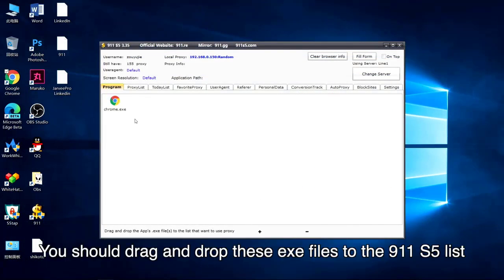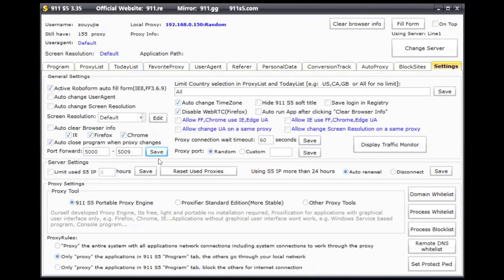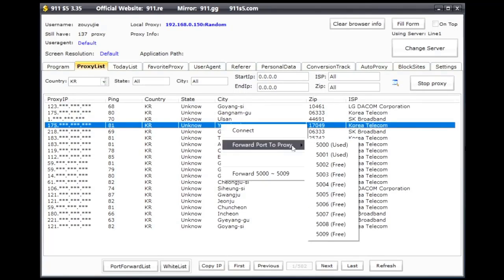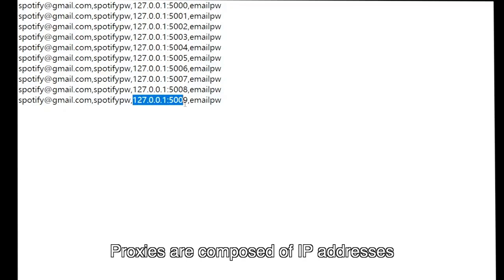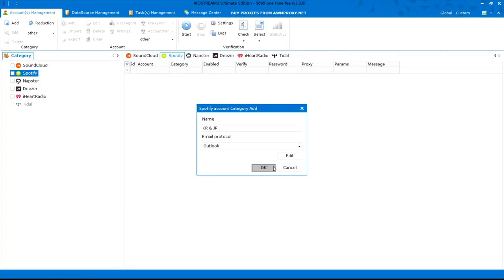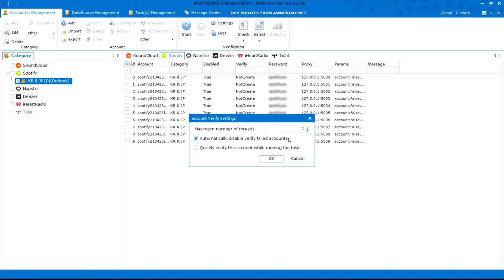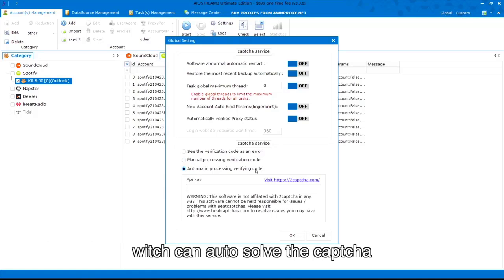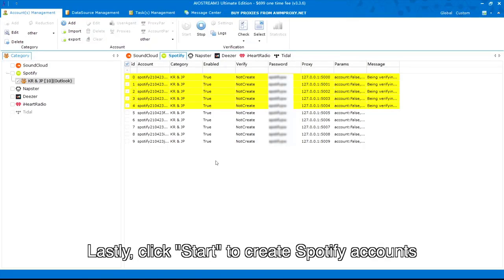Spotify Account Creator - without PVACreator, how to create multiple Spotify accounts with AIOStream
liyan40off

AIOStream is a music marketing tool that can generate millions of real streams.

AIOStream is the best tool to promote your music on Spotify, SoundCloud, Napster, Deezer, iHeartRadio, and Tidal.

AIOStream can increase your songs' plays, followers and likes, etc. in a very short time.

AIOStream will greatly enhance your exposure on music platforms easily!

AIOStream Main Features:

√ bulk Spotify account register: create unlimited Spotify accounts

√ manage unlimited accounts & category the accounts
√ play track+album+artist+playlist & set the playback time
√ auto play
√ bulk play
√ multi-thread play
√ loop play
√ schedule play
√ limit play